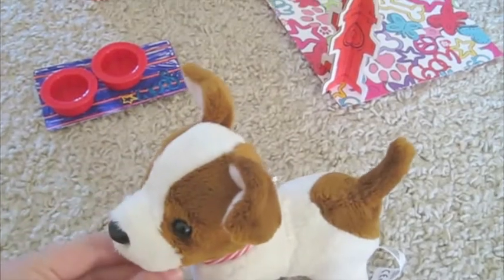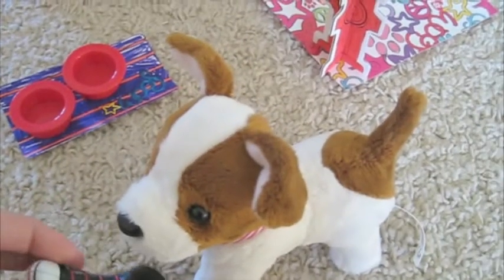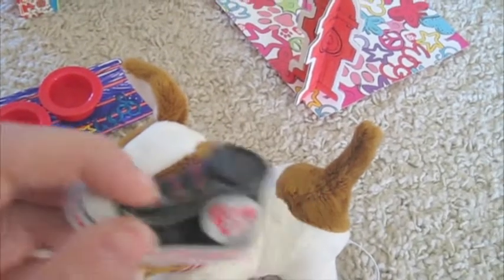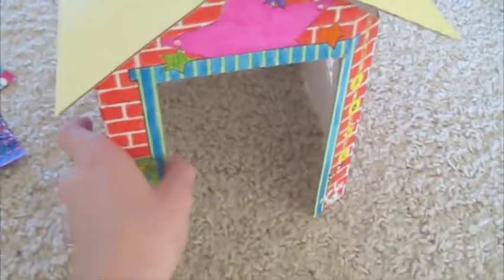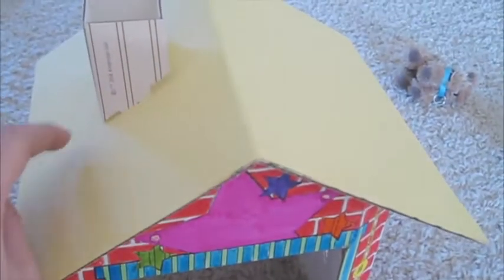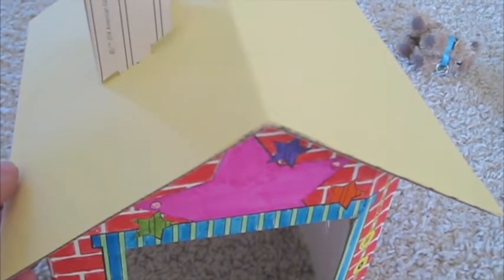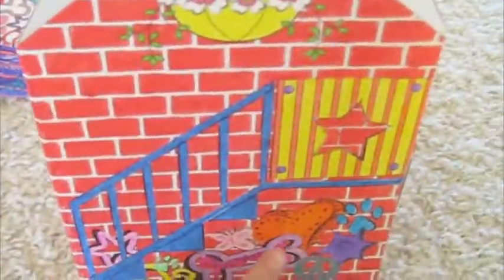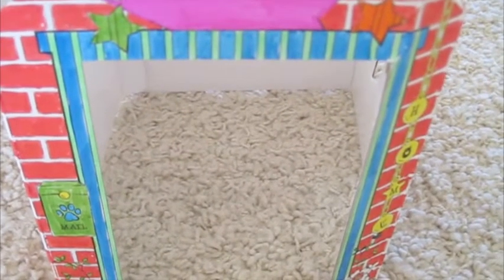Funky Terrier From American Girl Review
Here is a quick review of the Funky Terrier from American Girl that can be found at Costco!